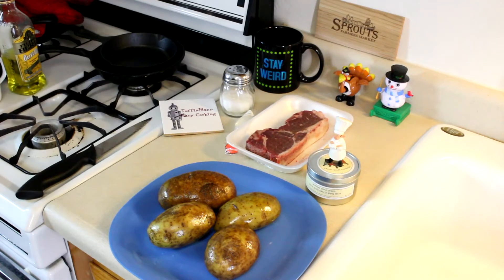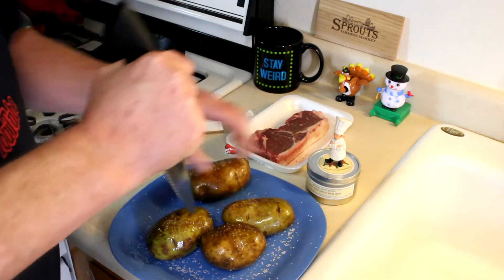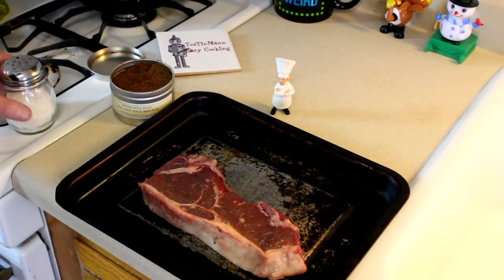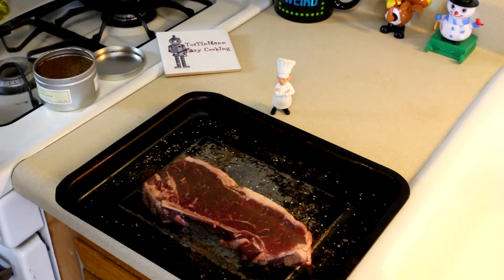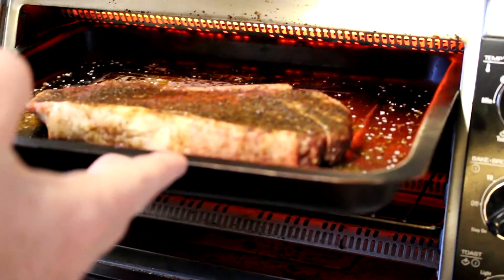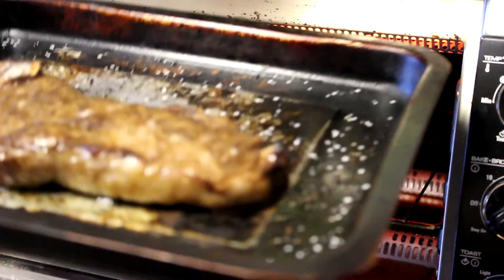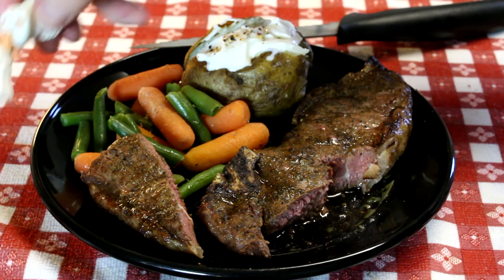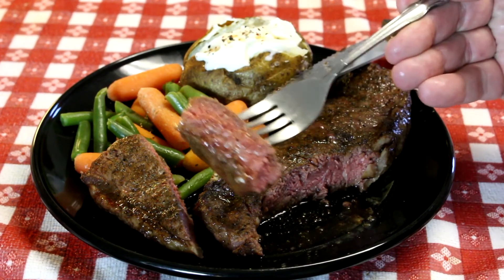Antonio Bourbon Steak and Potatoes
Check out Antonio in his latest search for awesome recipes , heres another one which looks simply awesome , who doesnt like a good steak and potatoes? All done in a toaster oven !